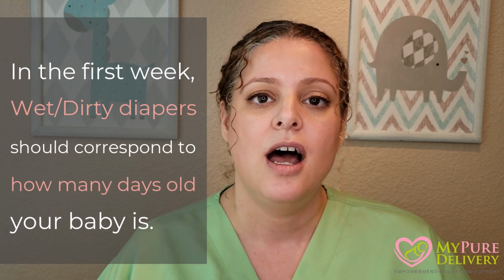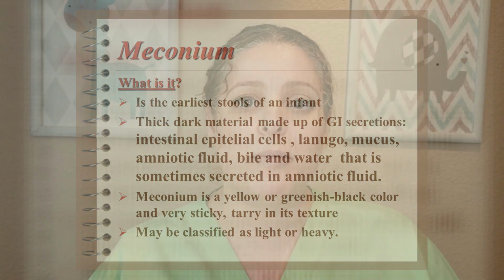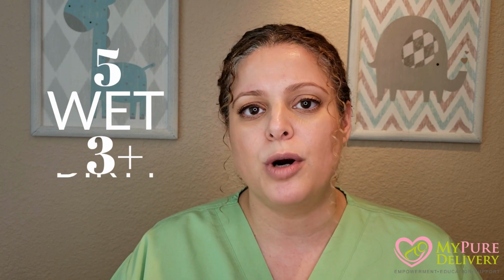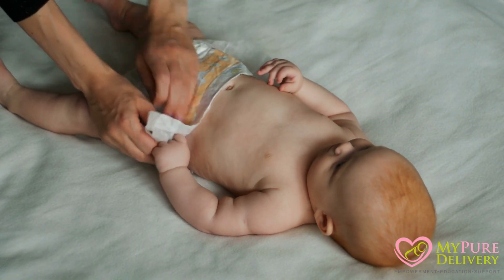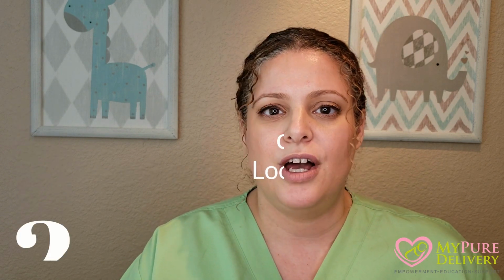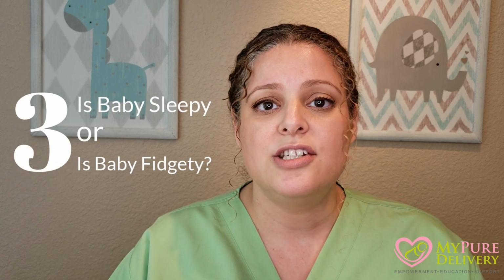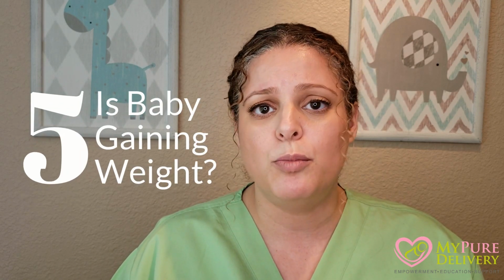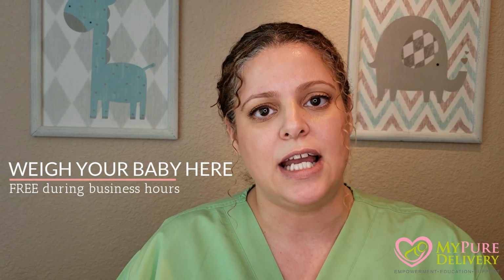How to Know if Baby is Getting Enough Breast Milk?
How to Know if Baby is Getting Enough Breast Milk With Diba Tillery RN, IBCLC (International Board Certified Lactation Consultant) at My Pure Delivery.

Visit us for more breastfeeding information and support at
to be connected with a Lactation Consultant to assist you on your breastfeeding journey.

*Telehealth Services Available*

My Pure Delivery is your premier Lactation Clinic serving our local greater Austin and Dallas communities, as well as nationwide through HIPAA secure telehealth. We accept most insurance plans. Our mission is to Empower, Educate, and Support growing families. We provide up-to-date, accurate information to assist our families in making more informed decisions because... "Healthy babies start with healthy mamas."​

***The information provided in our videos are intended solely for general educational and informational purposes only. It is neither intended nor implied to be a substitute for professional medical advice. Always seek the advice of your physician for any questions you may have regarding your or your child’s medical condition. Never disregard professional medical advice or delay in seeking it because of something you have received in this information.***